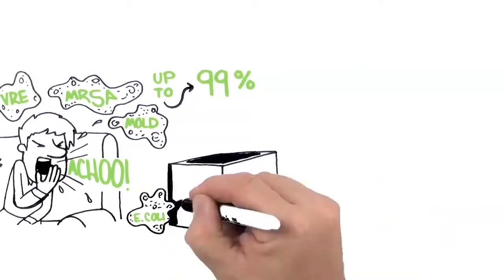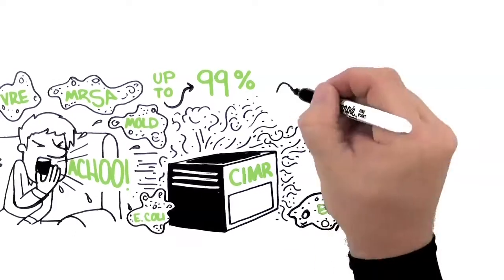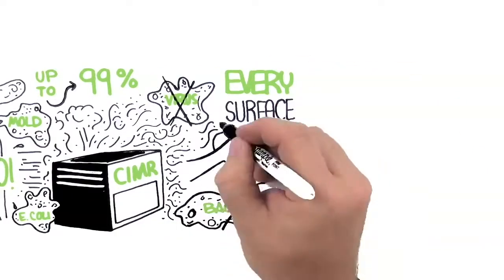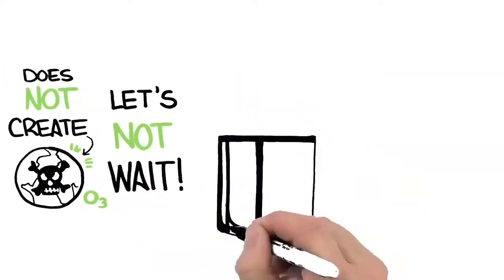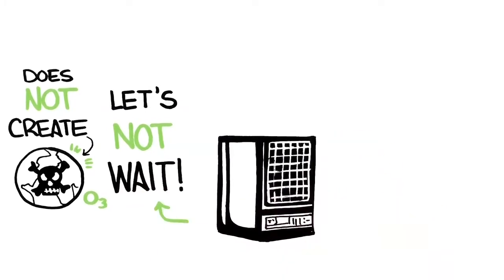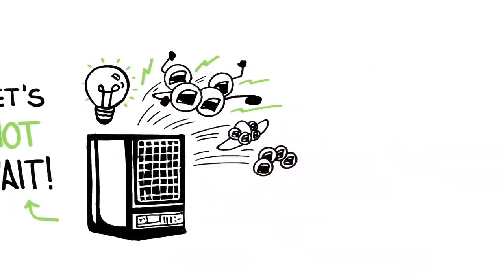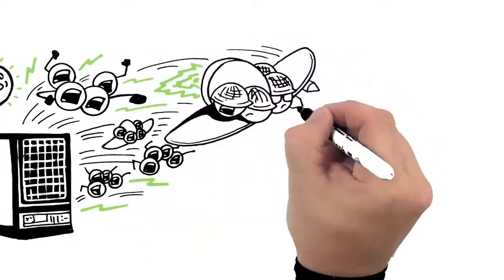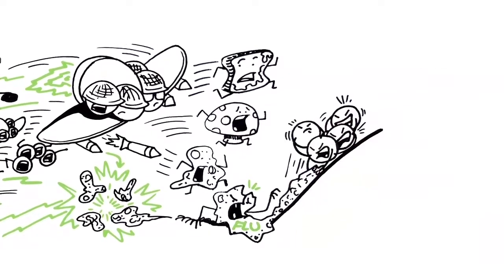CIMR: How It Works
CIMR is scientifically tested and experientially proven in hundreds of applications against viruses, bacteria, germs, mold, odors, and pathogens, anywhere that treated air can reach.